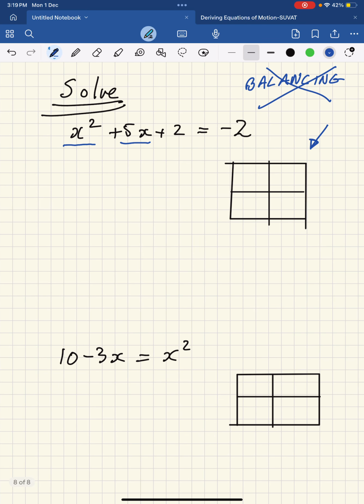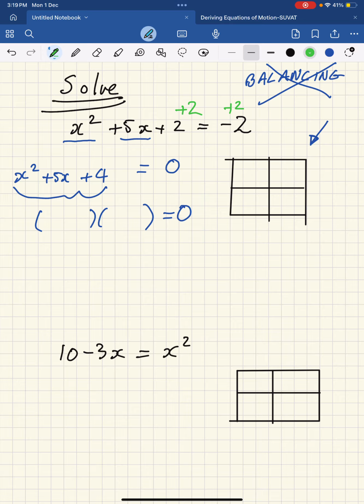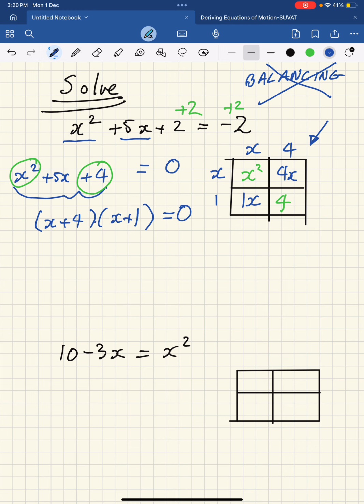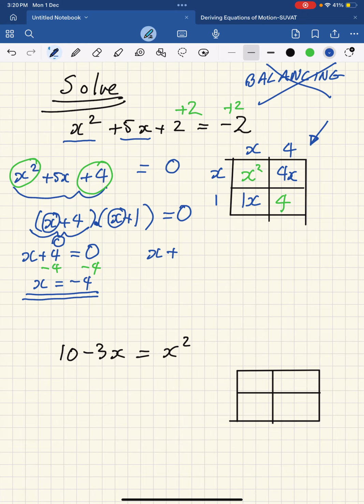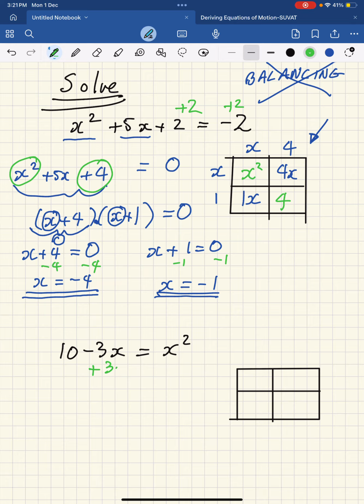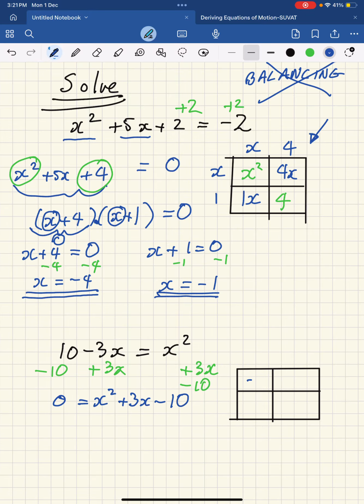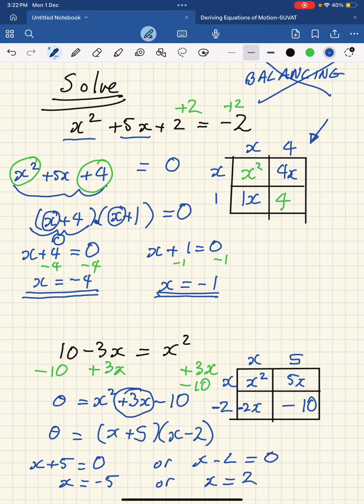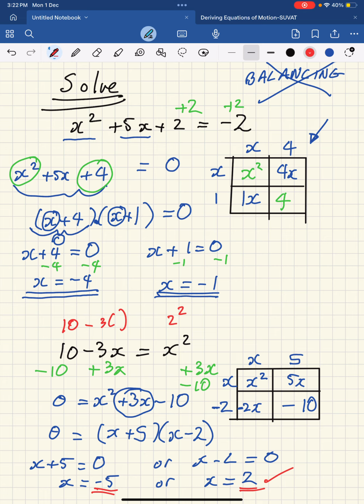Solving Quadratic Equations using the Grid Method